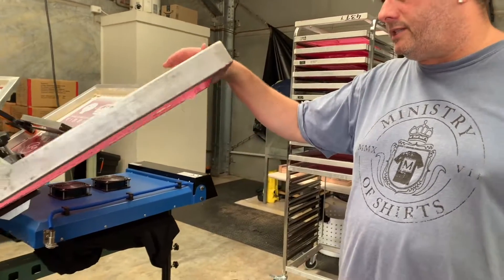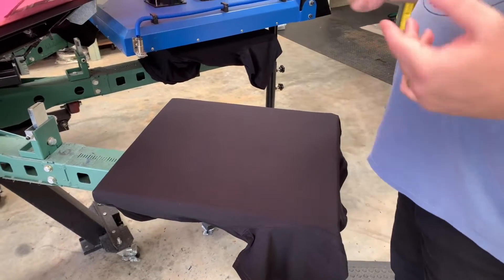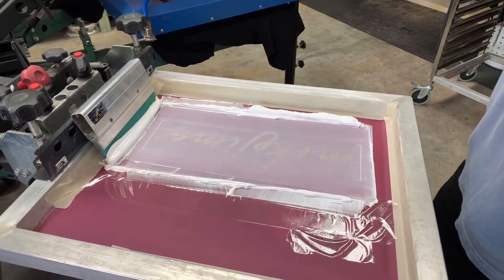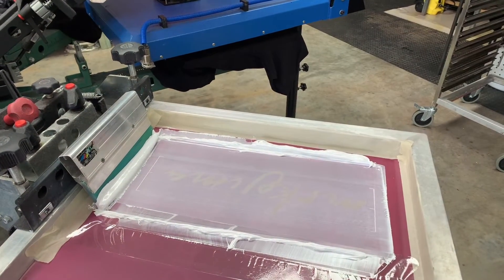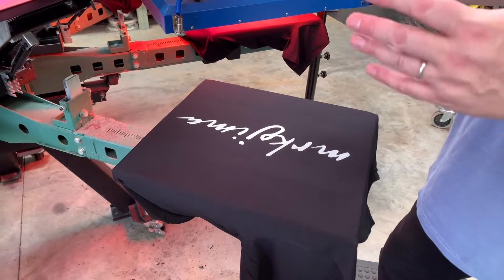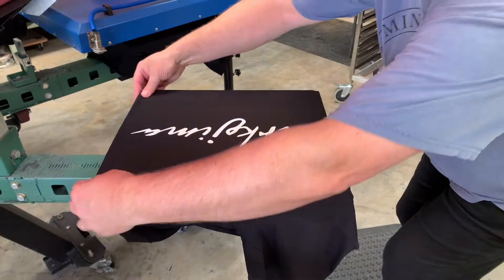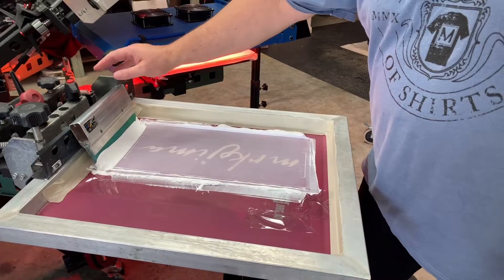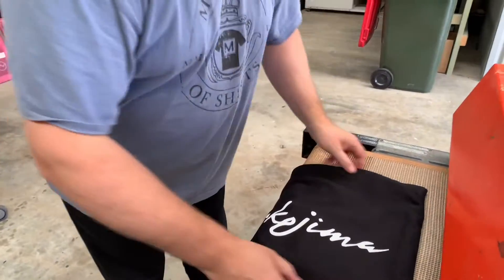Peek at the Press Screen Printing Spine Print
Easy enough print, or is it?

Australian Screen Printers - printing Tees Hoodies Polos Tank Bags